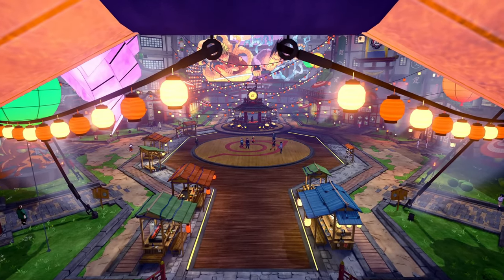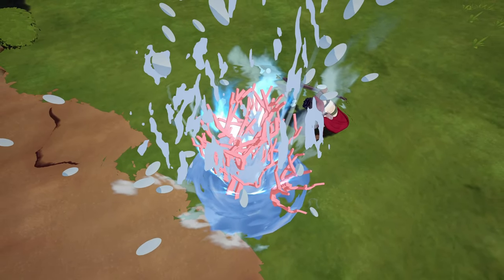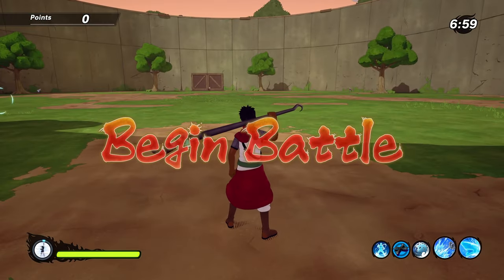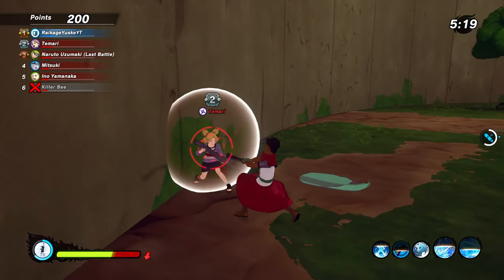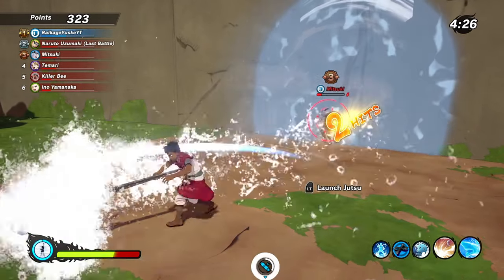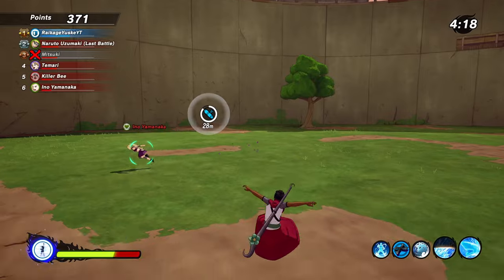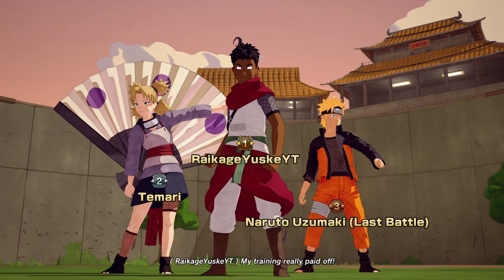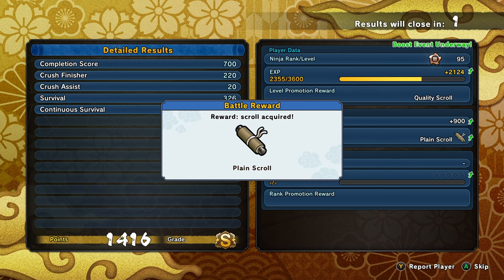Shinobi Striker NEW DLC SS Weapon Yagura' Staff